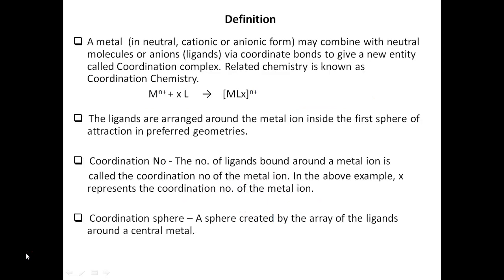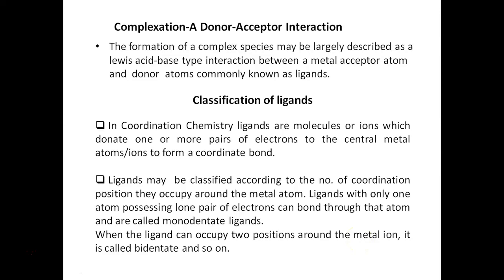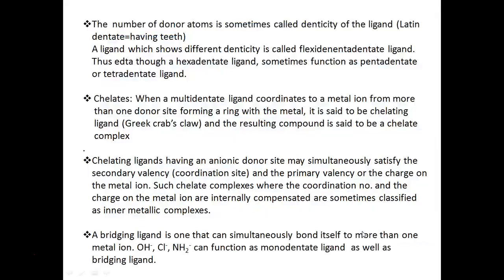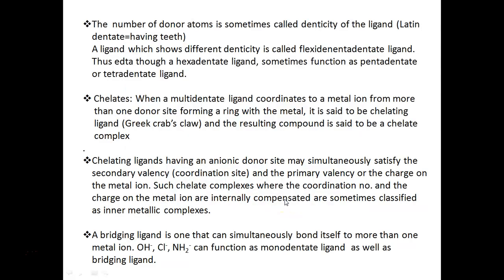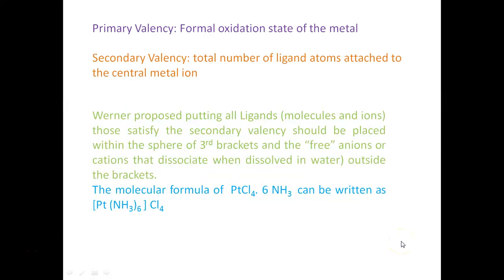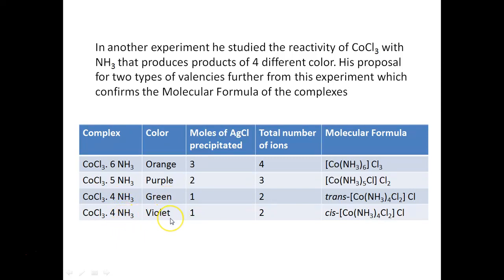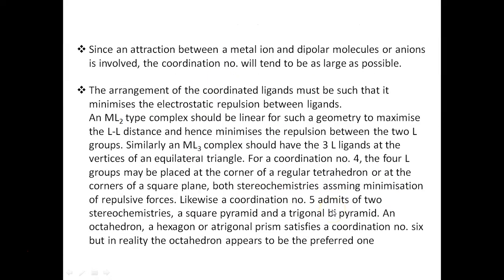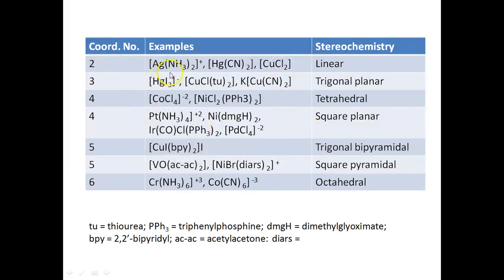Introduction to Coordination Chemistry